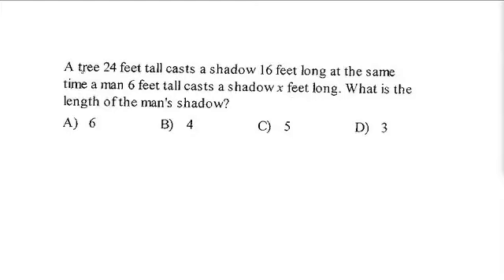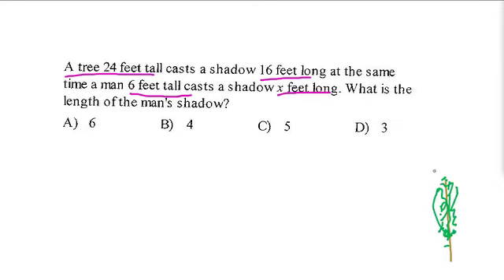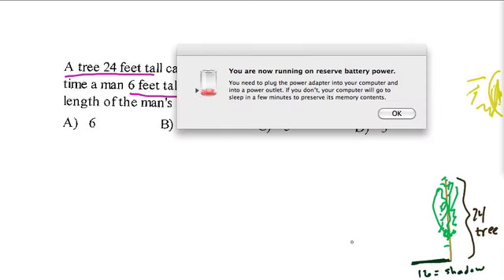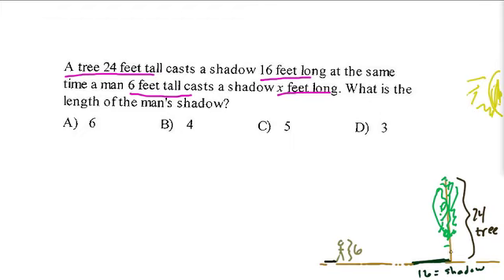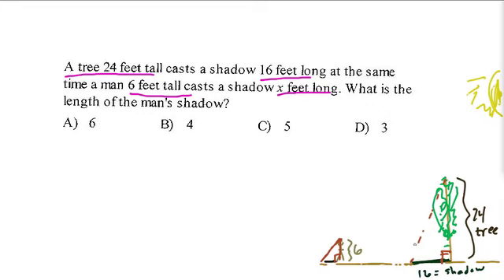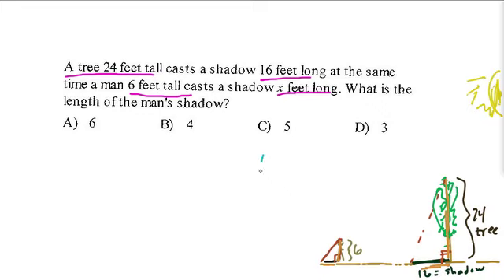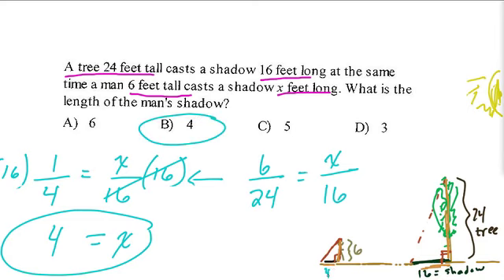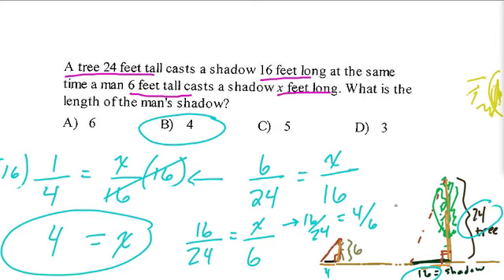Shadow length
An example of a similar triangle and shadow length probelm